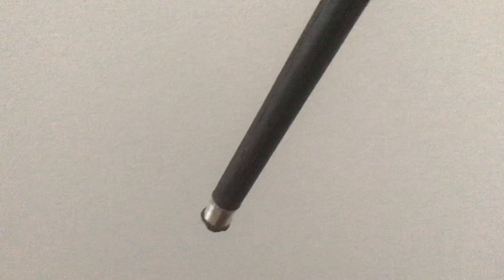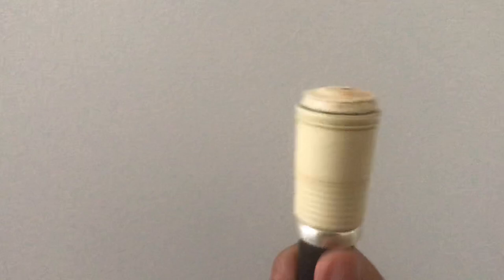Antique Silver and Ivory Walking Stick